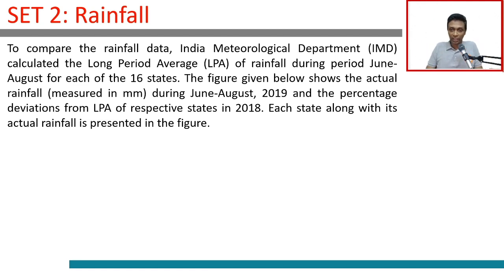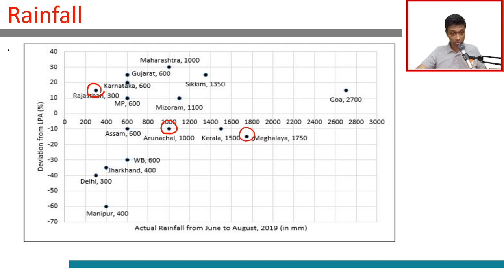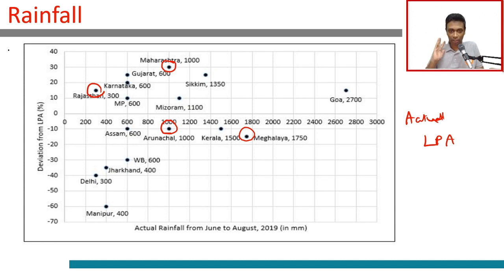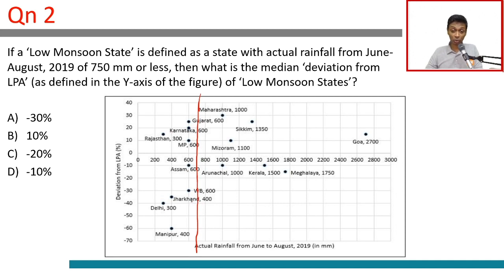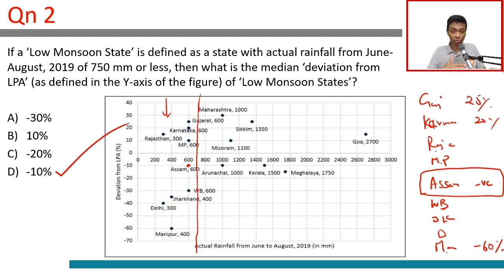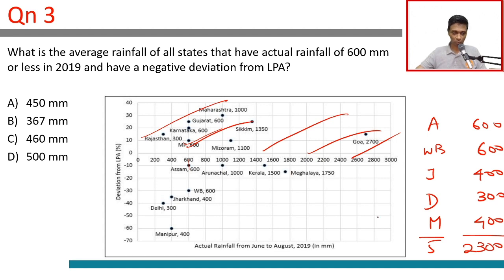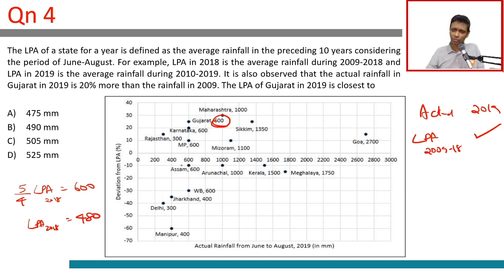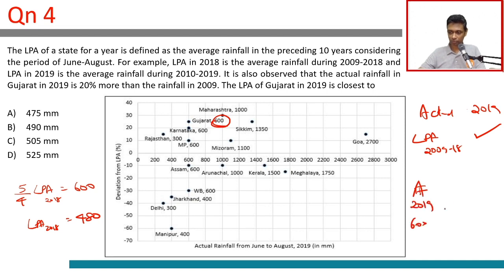CAT 2019 Slot 2 Solutions | DILR | Rainfall | Question and Answer